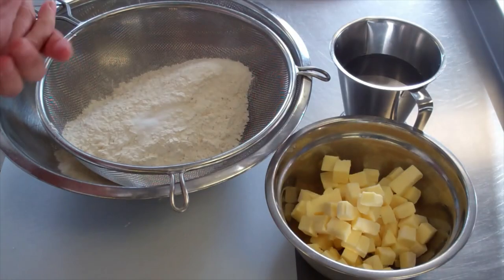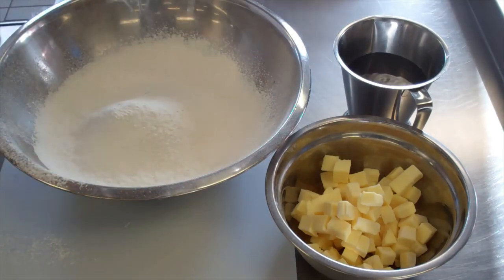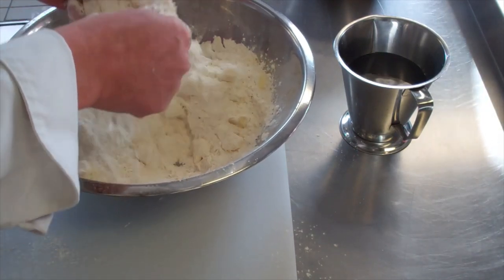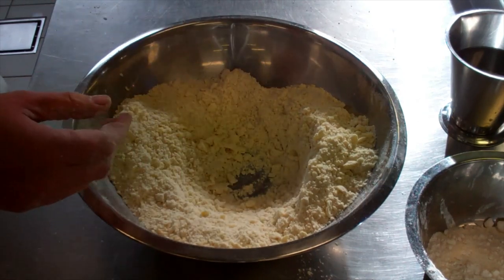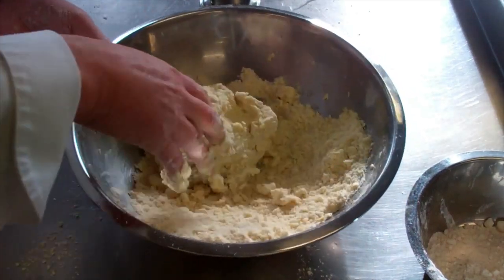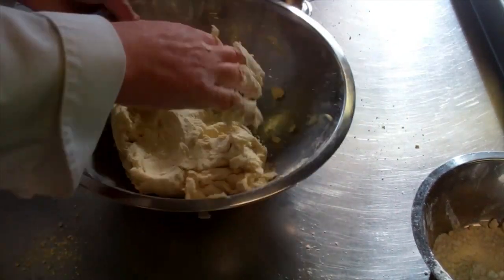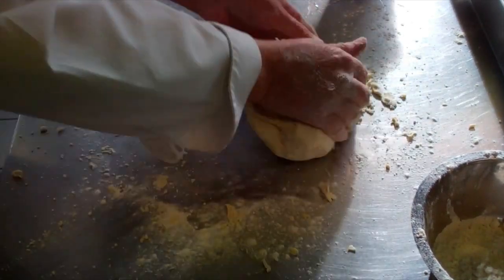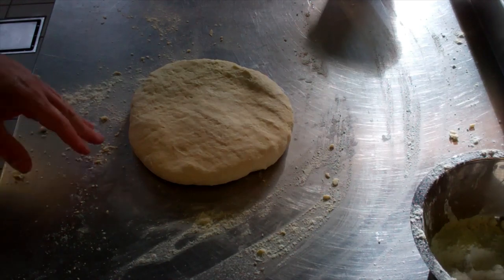How to make Short crust Pastry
In this video i demonstrate how to make Short crust Pastry. It has a wide variety of uses in the modern kitchen.